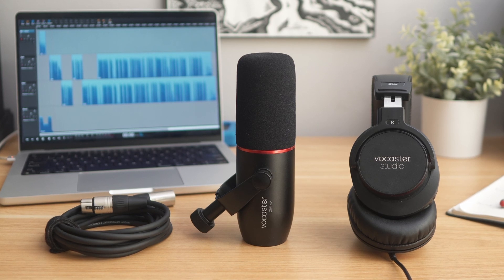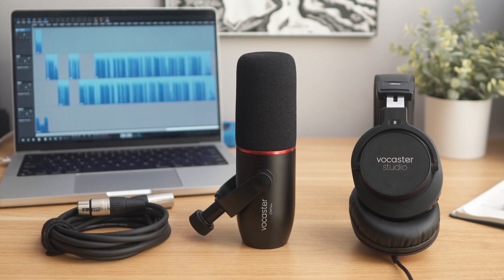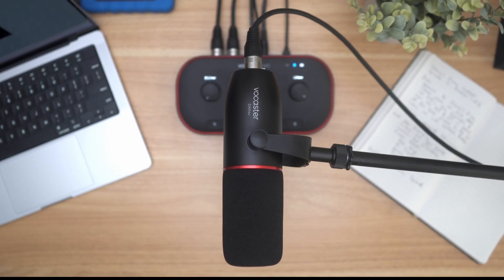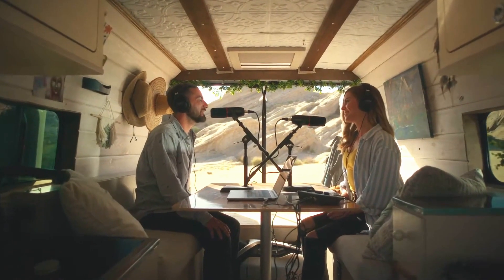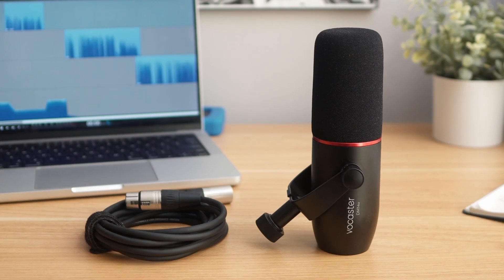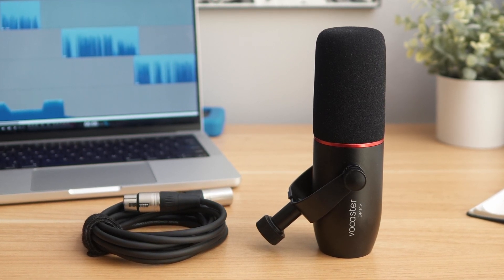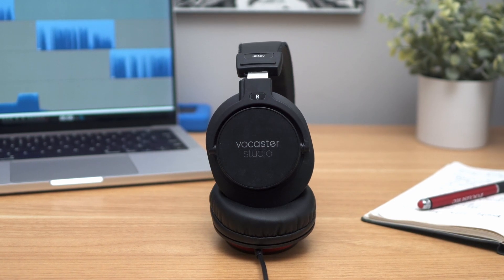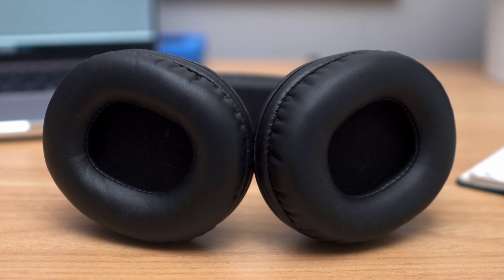Vocaster Broadcast Kit / Focusrite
Here we show you what you get with the Vocaster Broadcast Kit and the features of each.